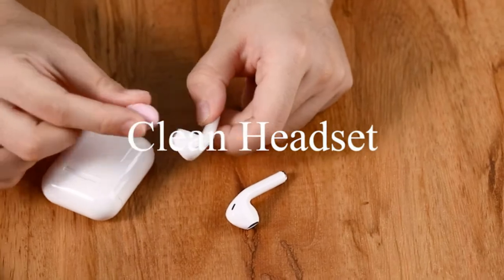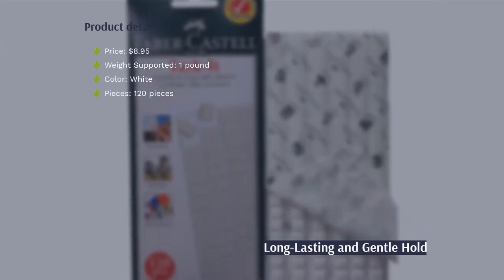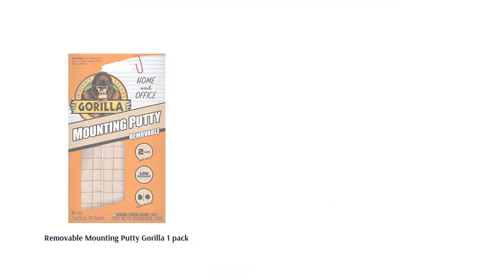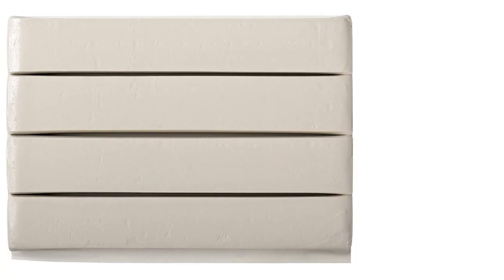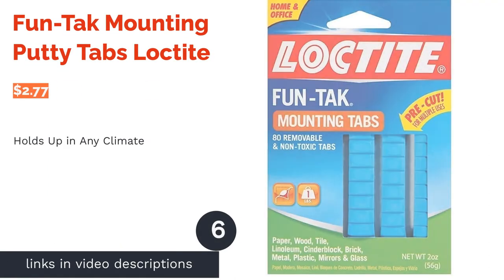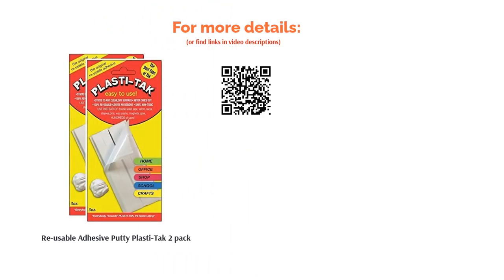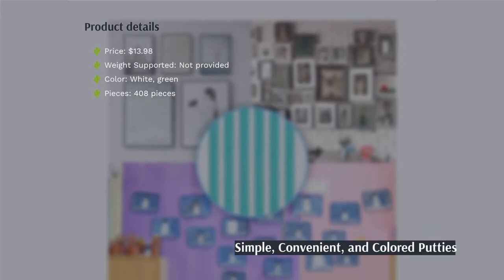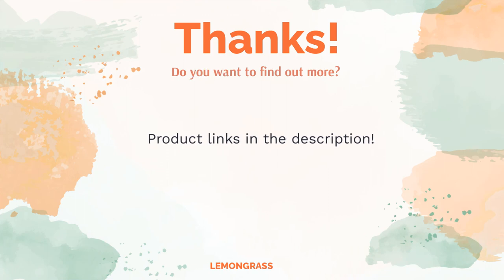🌵 10 Best Mounting Putties (Faber-Castell, Gorilla, and More)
00:00 Introduction
00:53 #1 - Reusable & Removable Adhesive Putty Faber-Castell ($8.95)

01:31 #2 - Removable Mounting Putty Gorilla 1 pack ($3.18)
02:20 #3 - Poster Putty Duck 1 pack ($4.00)
02:58 #4 - Removable Mounting Putty Scotch ($1.89)
03:38 #5 - Reusable Adhesive Putty Alcolin 2 pack ($9.99)

04:17 #6 - Fun-Tak Mounting Putty Tabs Loctite ($2.77)

04:49 #7 - Re-usable Adhesive Putty Plasti-Tak 2 pack ($9.99)

05:27 #8 - Fun-Tak Mounting Putty Loctite ($2.61)

06:08 #9 - Wall Safe Tack Putty Outus ($13.98)
06:39 #10 - 192 Pieces Reusable Adhesive Putty Resinta ($7.99)

07:20 Ending

Whether you’re a parent proudly showing off your child’s art or a college student decorating a dorm room, there’s always something new to be displayed. Unfortunately, a lot of times putting things up on the wall also means ruining walls. While heavier items may require some nail pounding, lighter objects like videoers and pictures can easily be put up with some mounting putty.
However, there are seemingly endless amounts of mounting putty out there, and almost all of it looks the same. So naturally, it can be a pretty tough decision. Luckily, we’ve put together this quick guide to help you find one that works for your needs. We also have a list of our ten favorite mounting putties for you to consider, including our number one choice, Faber-Castell.